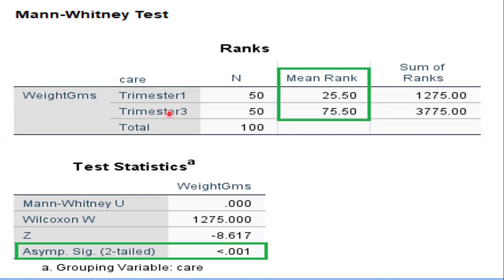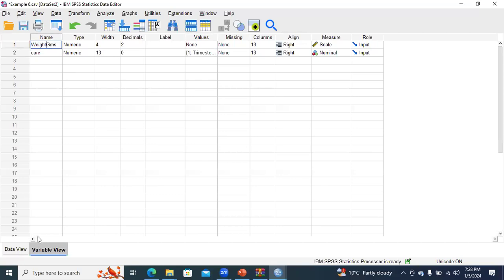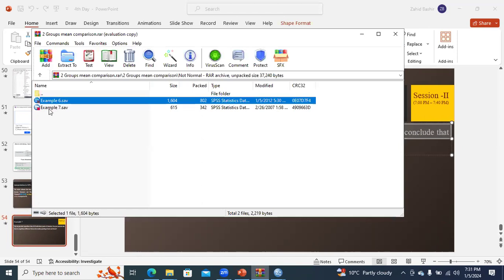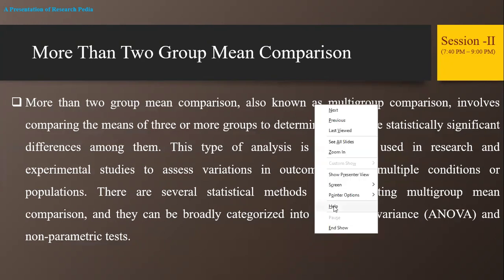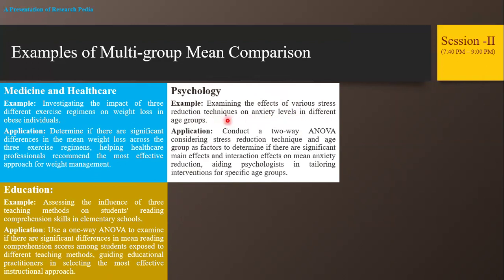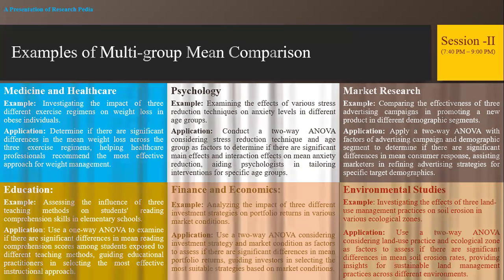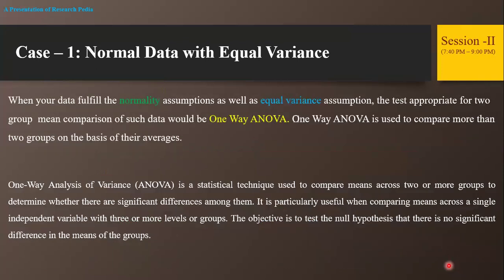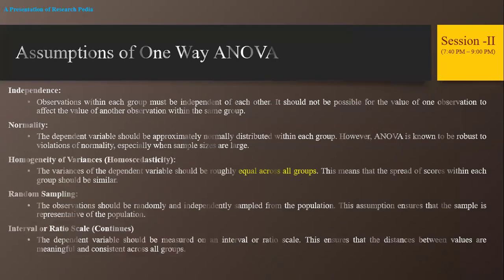SPSS Training 4th day Session 1C (January 05, 2024)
This video is about the online training regarding "Quantitative Primary Data Analysis.". It includes the recordings of session 1, part C, held on January 05, 2024.